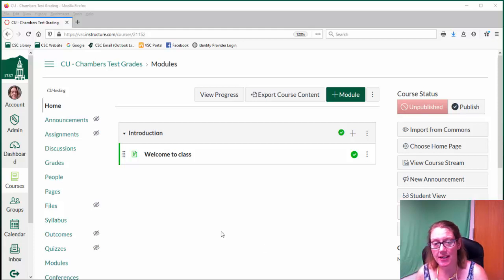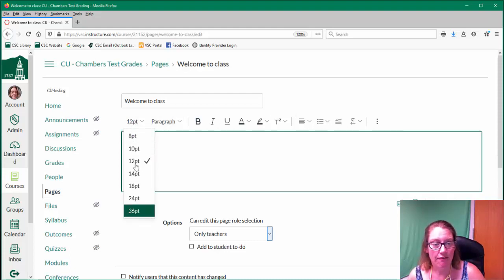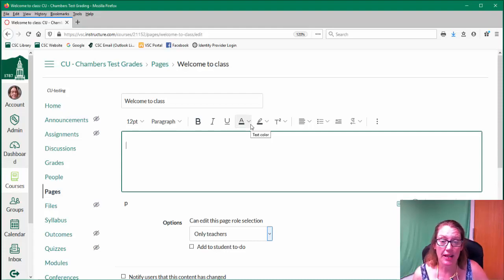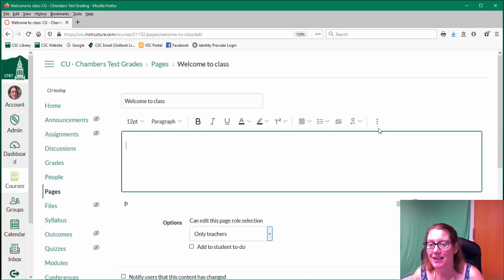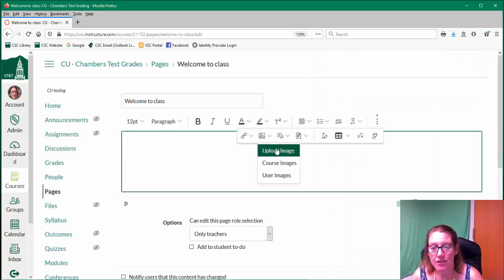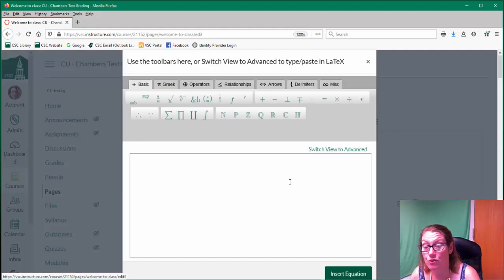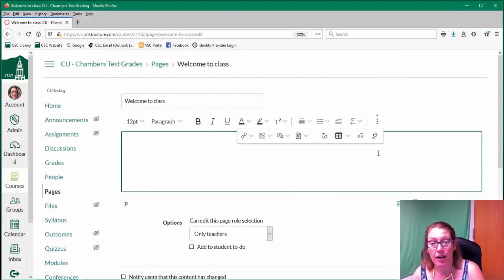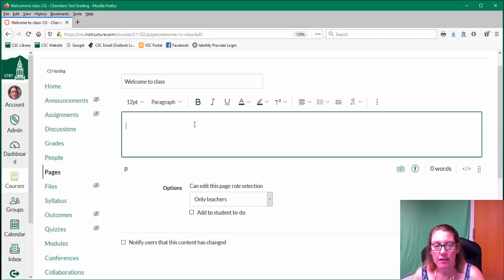Canvas: Rich Content Editor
Using the NEW Rich Content Editor in Canvas!